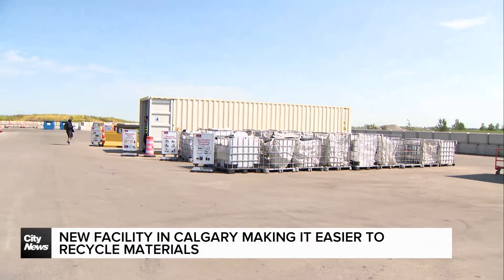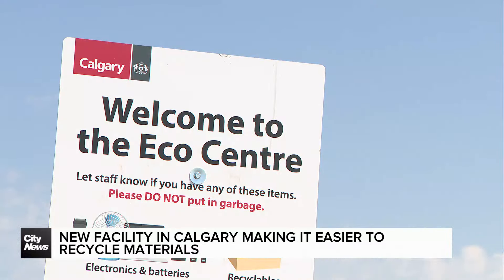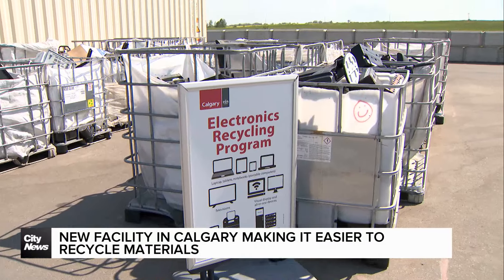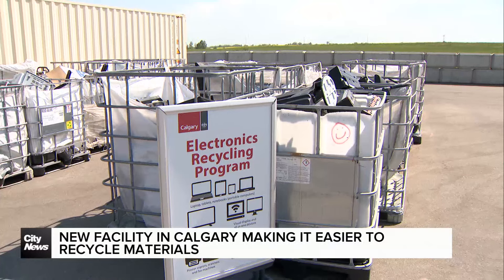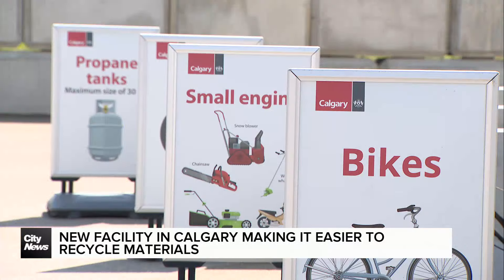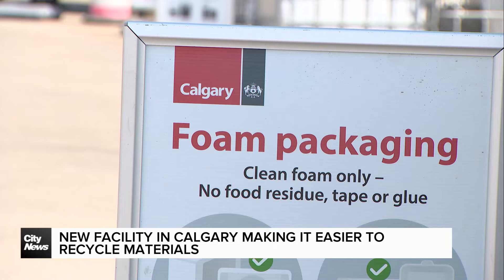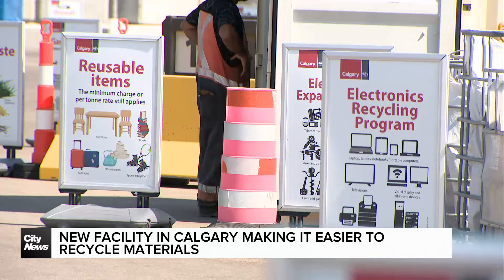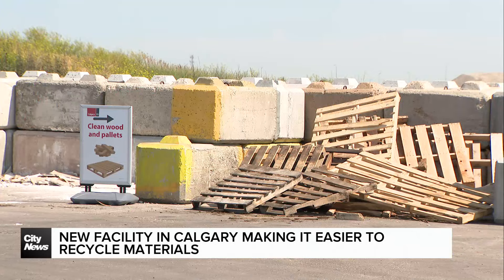Calgary ramping up recycling options for residents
The City of Calgary is making it easier for residents to recycle materials with enhancements to eco-centres in the city's southeast.